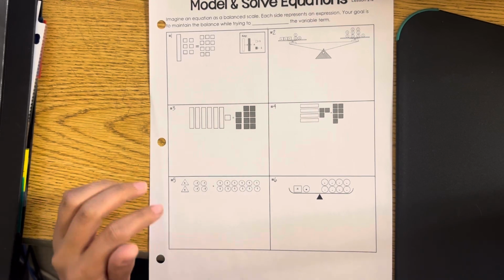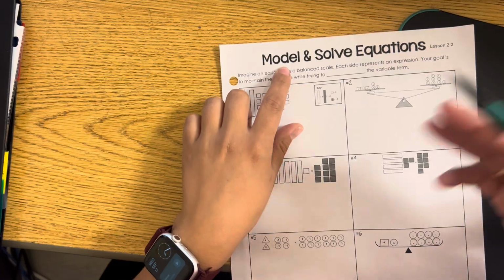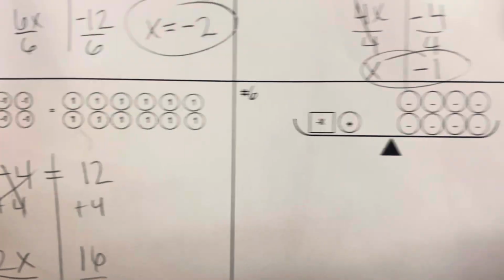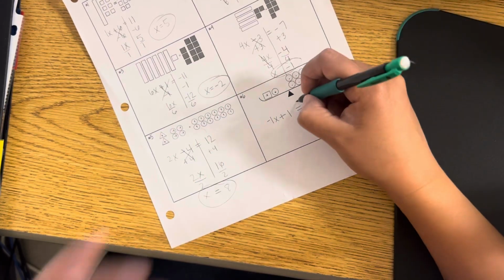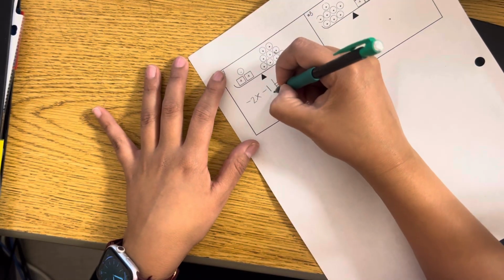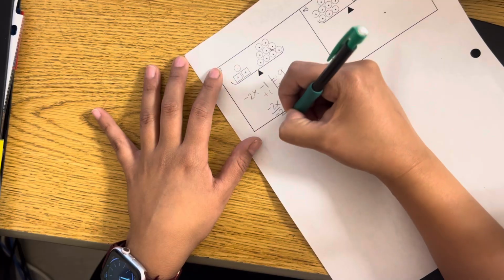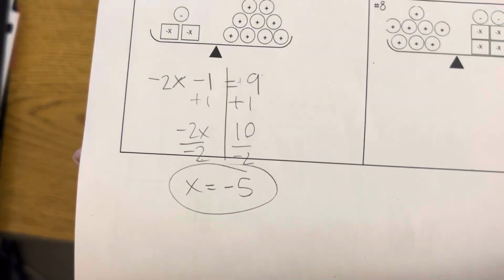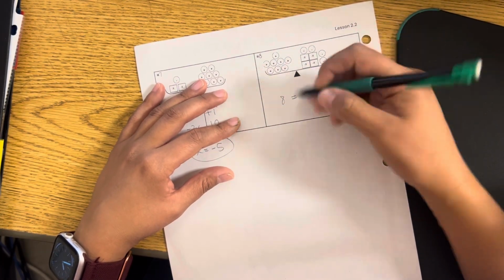Solving Equations with Models